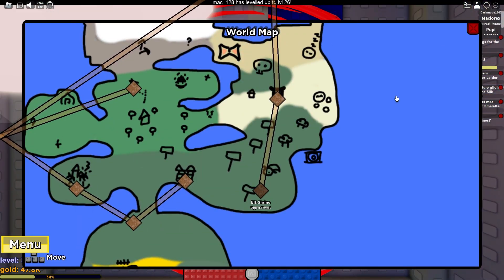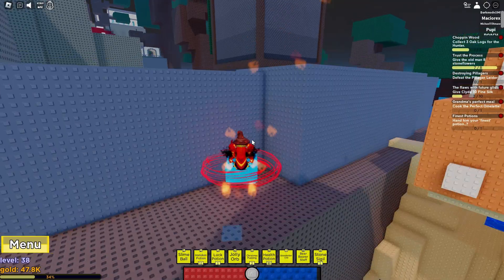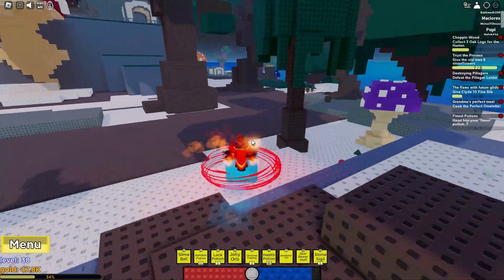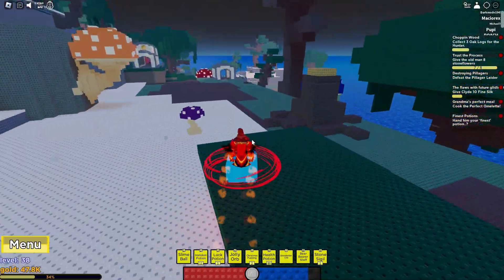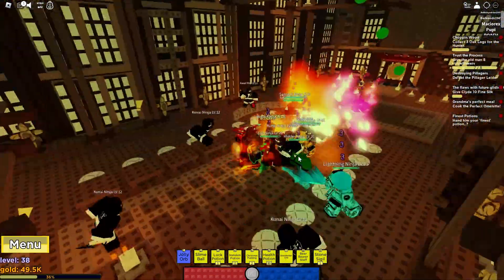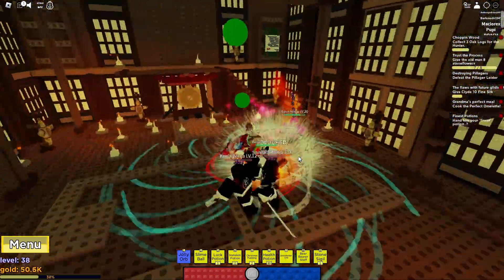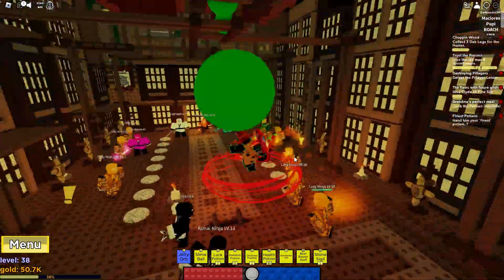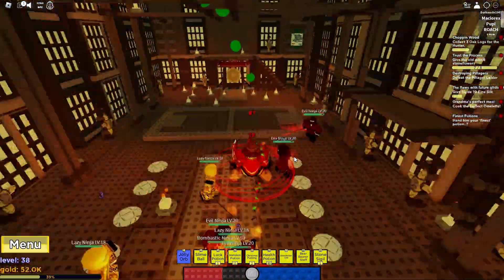Shadovia: EASY GOLD FARMING METHOD!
easy gold farm shadovia